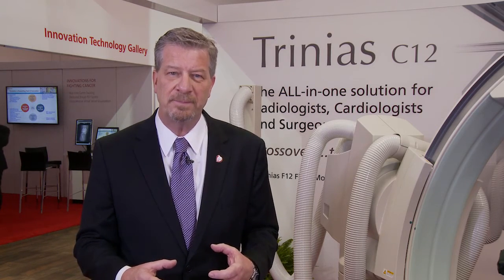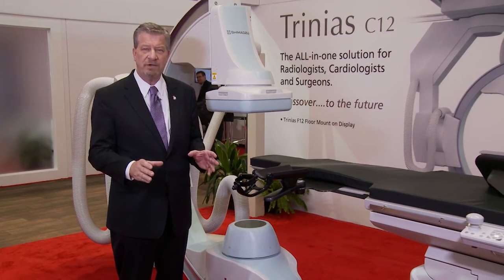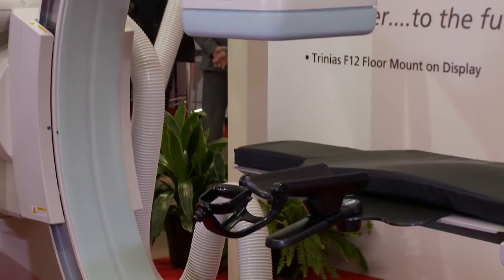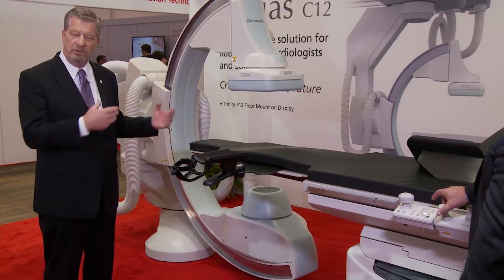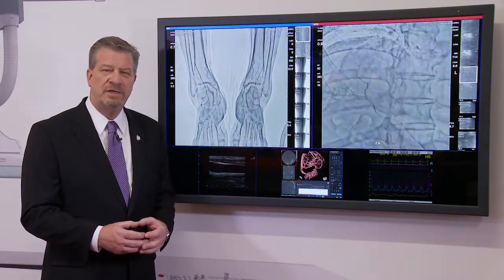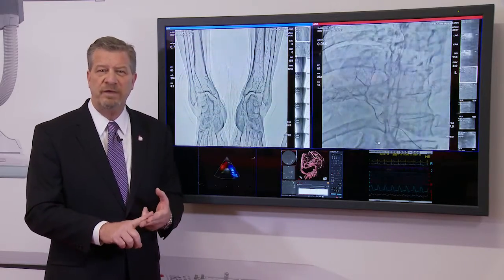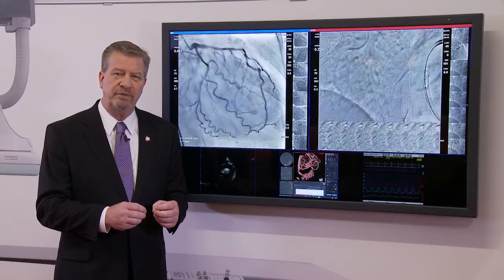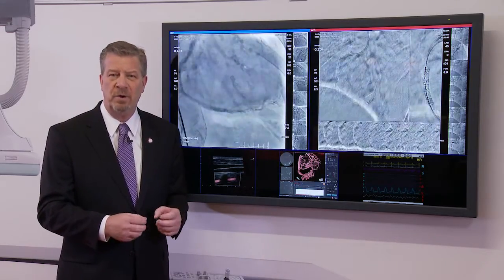Trinias MiX package - product introduction at RSNA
Featuring new software and hardware, the new MiX package (Minimally invasive eXperience) for the Trinias angiography system allows you to fully experience how much more advanced and powerful the system is and how it supports even less invasive procedures. SCORE imaging, SMART design, and SMILE concept are the key software and hardware features creating an outstanding crossover digital angiography system.

Here you can see a product introduction at the Radiological Society of North America (RSNA).